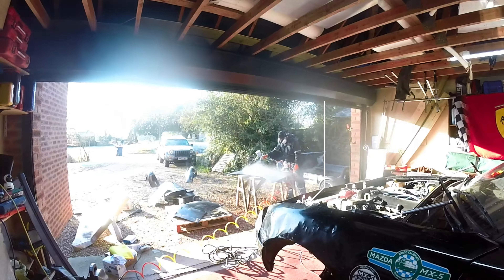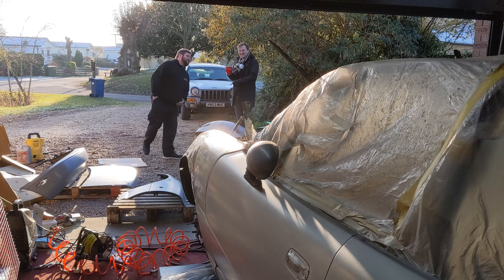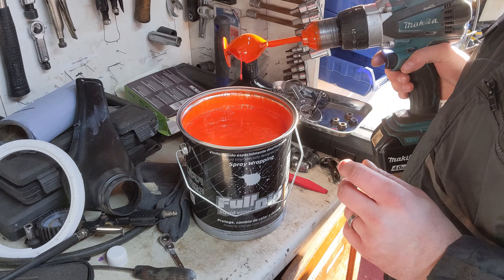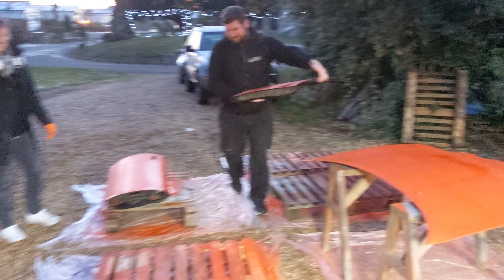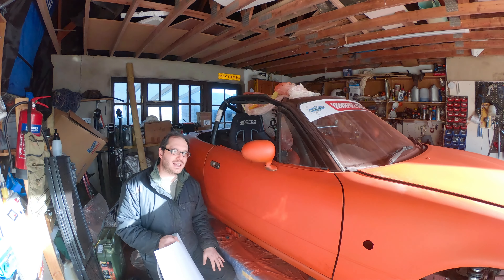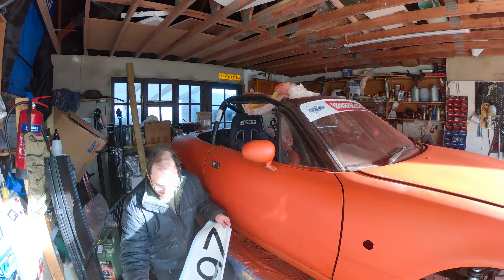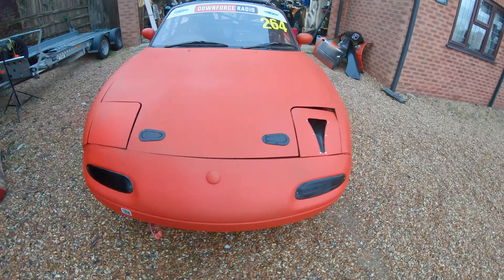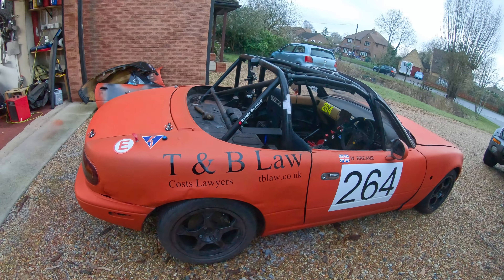First Time Vinyl Dipping a Car (and in Sub-Zero Temperatures!)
This is the first time we've reprayed anything except damage  - so giving plasti-dip a go.

We got Grey Primer from Matt Pack and the Plasti-dip from the same website in Matt Orange. Our vinyl cutter came from "monstershop".

The Devibliss FLG-G5 spray gun with a 2.0mm nozzle worked well. Our 50L compressor just about had enough CFM (9.6 CFM). I joined it up with the little compressor but that wasn't really necessary in the end.